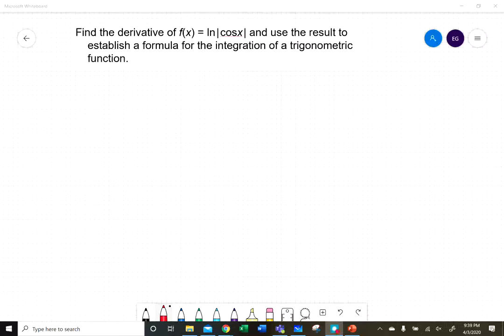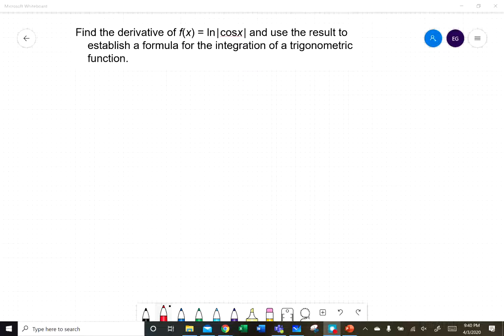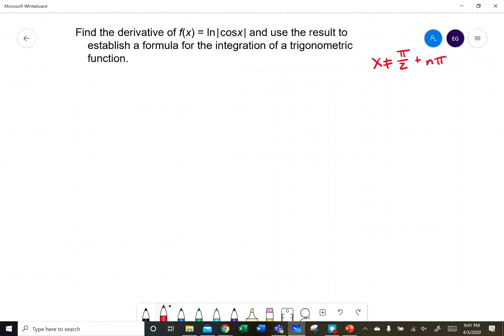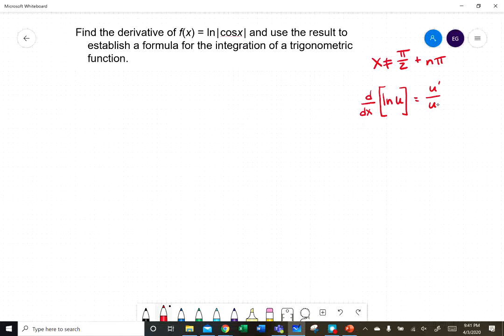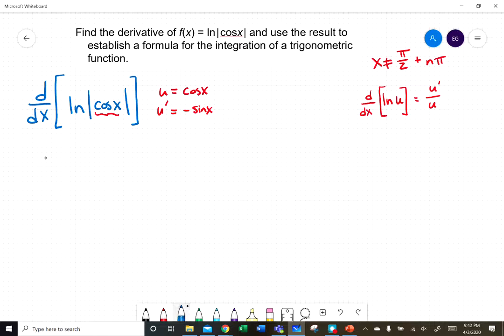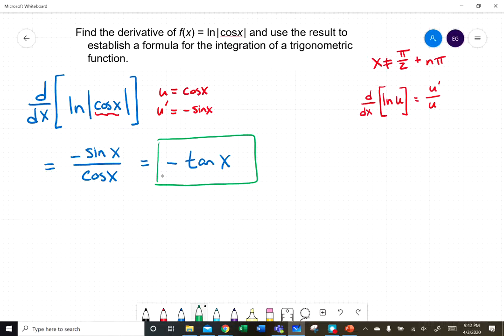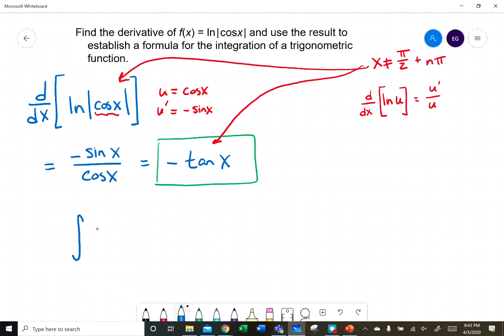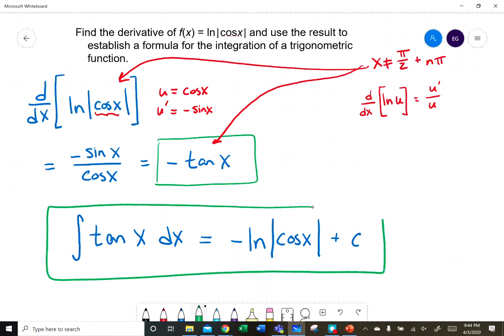Eric's Calculus Lecture: Find the Derivative of f(x) = ln|cosx